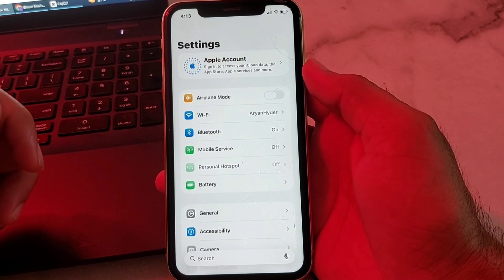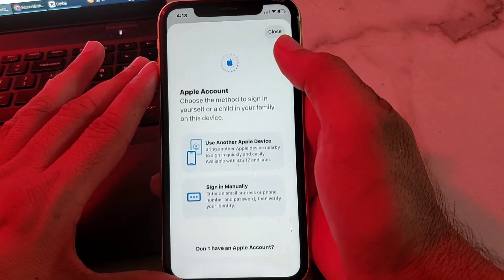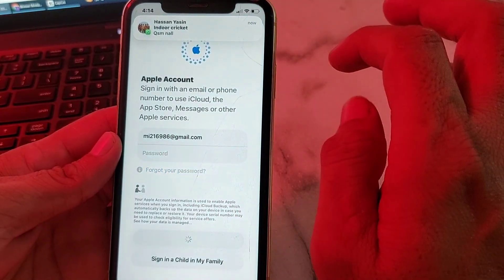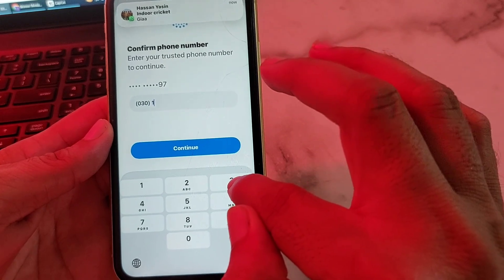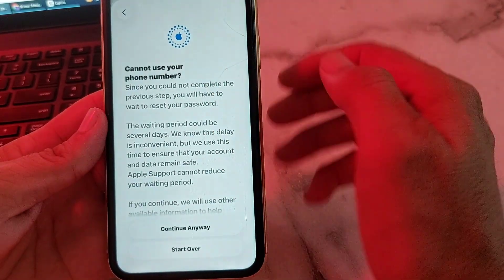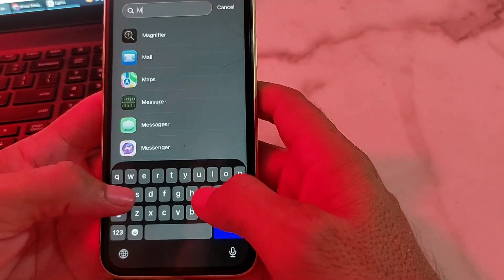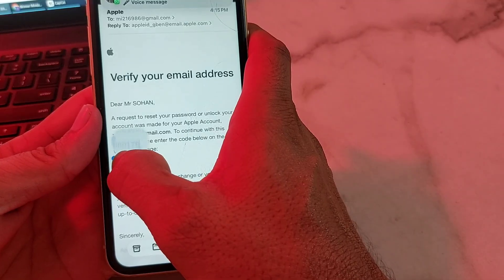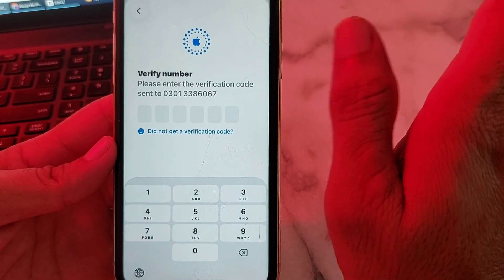How To Recover Apple Id Without Password And Recovery Number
In this step-by-step video, we’ll show you how to recover your Apple ID even if you don't remember your password or recovery number. This method works with the latest iOS 26 update and provides official Apple-supported ways to regain access using account recovery options, trusted devices, and identity verification methods. Perfect for those locked out of their accounts — watch till the end!

✅ Includes:

What to do if you don’t have access to your recovery number

Using a trusted device or email for recovery

How to contact Apple Support for identity verification

Tips to prevent this issue in the future

⏱️ Timestamps (Video Duration: 2:30):
00:00 - Intro
00:12 - Go to iforgot.apple.com
00:30 - Enter your Apple ID email
00:44 - What if you don’t remember the recovery number
01:00 - Use a trusted device or email
01:18 - Start identity verification
01:42 - What to expect during Apple’s review process
02:00 - Contact Apple Support for manual recovery
02:20 - Final tips and precautions

🔍 Most Searchable Keywords:
recover apple id without password, recover apple id without recovery number, apple id recovery ios 26, forgot apple id password no recovery phone, iforgot.apple.com recovery, apple id reset without trusted number, recover apple account 2025, no access to apple id email or phone, reset apple id credentials, apple id support ios 26,